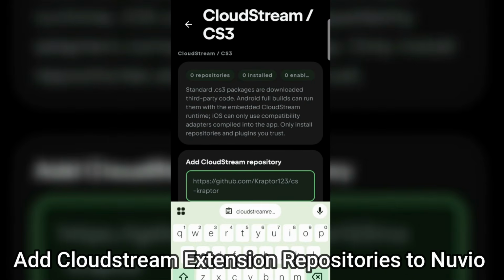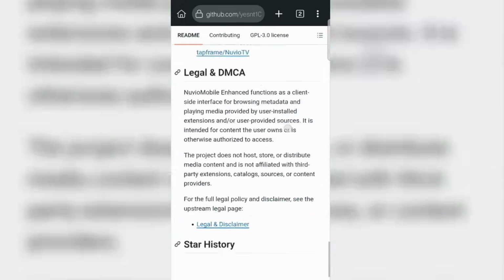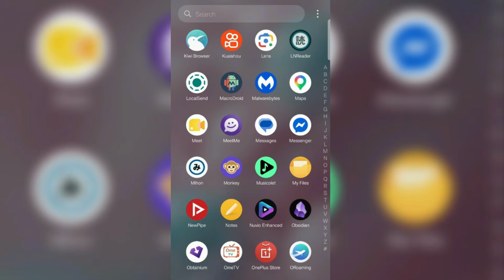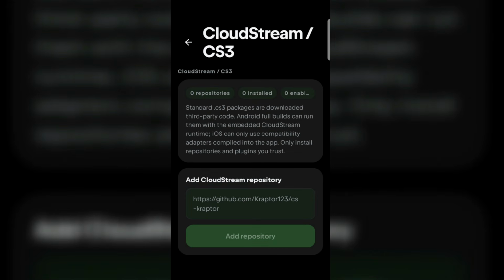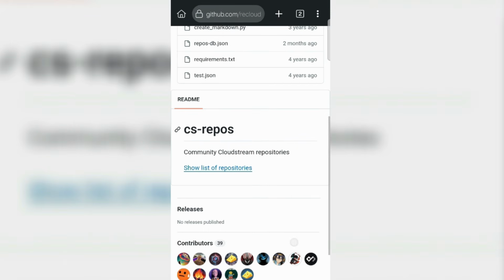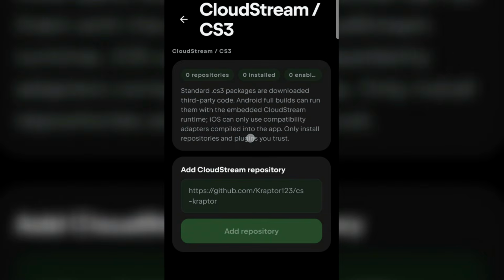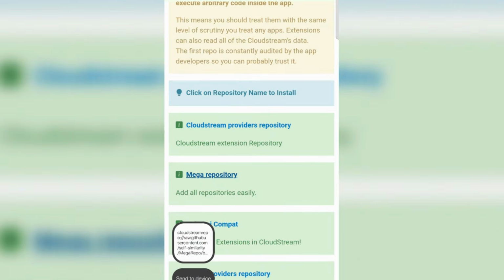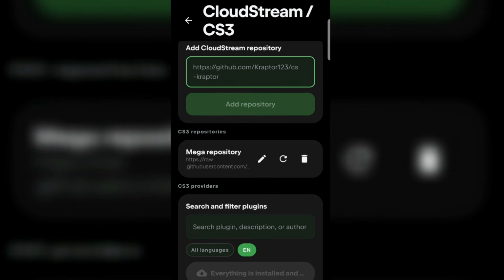How to Add Cloudstream Extensions to Nuvio App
Brief Video guide how you can install the cloudstream extensions repositories to nuvio app. You can download and install the nuvio enhanced app and proceed to install the cloudstream extensions to Nuvio app.